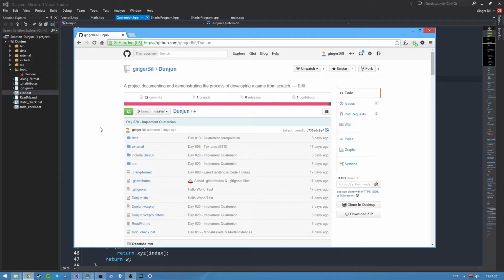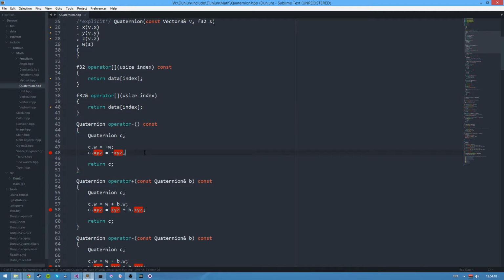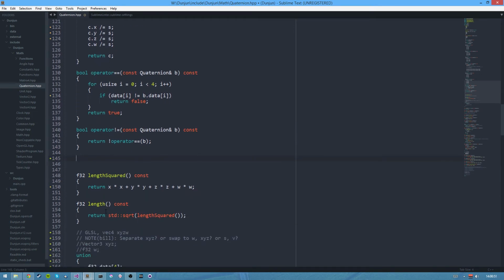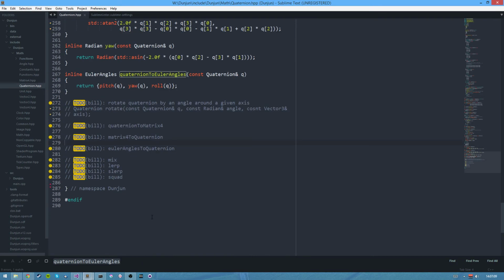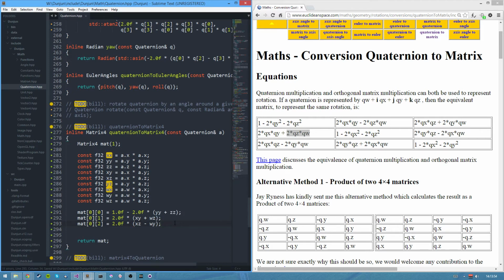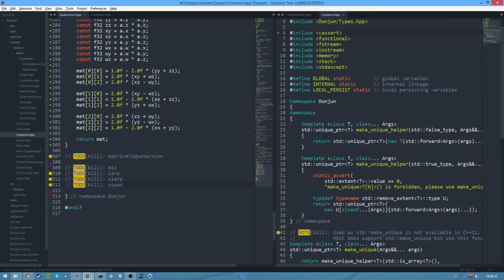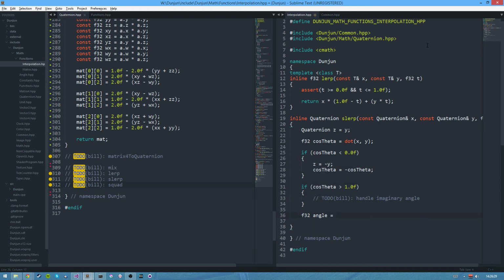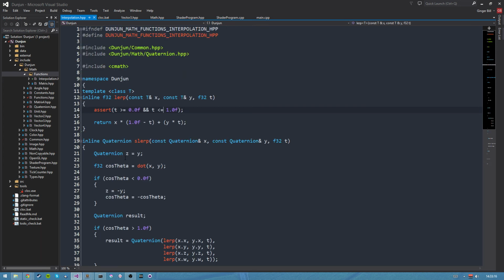Dunjun - Day 021 - Quaternion Functions